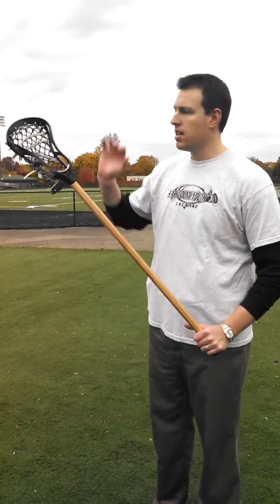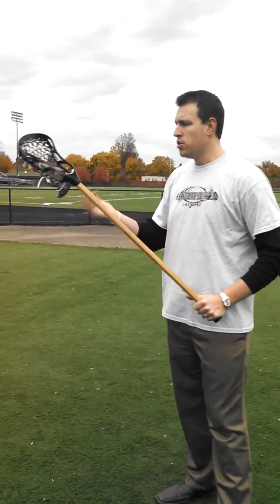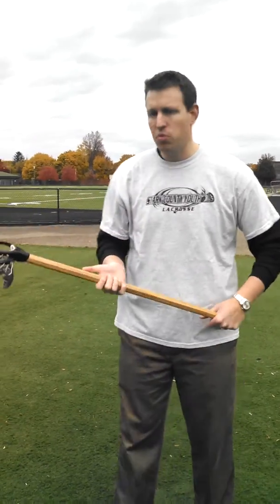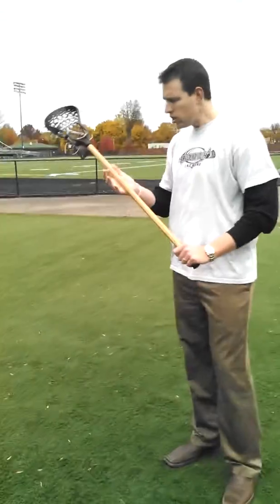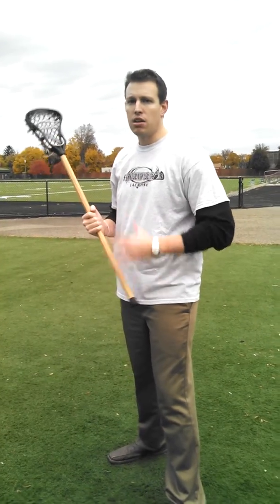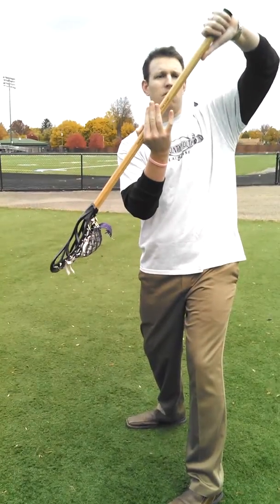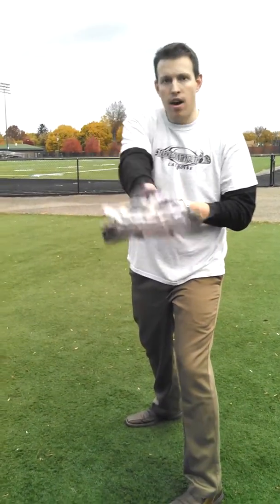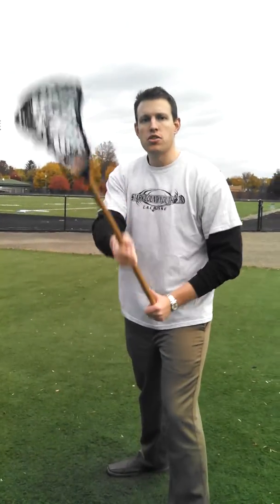Stark County Youth Lacrosse : Throwing Technique